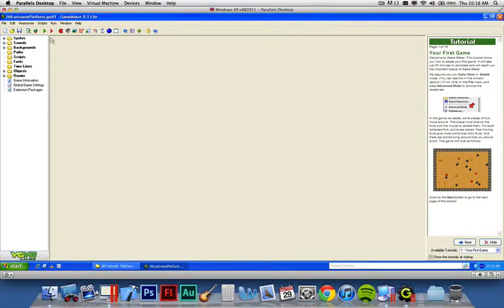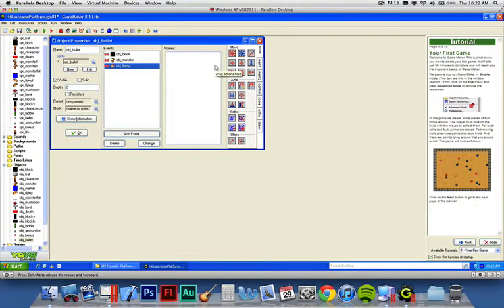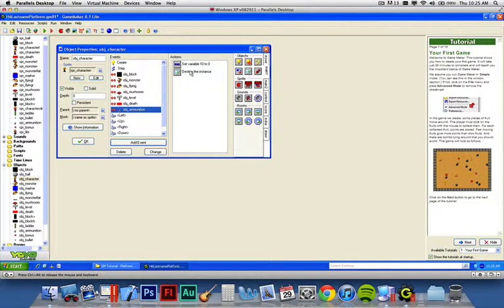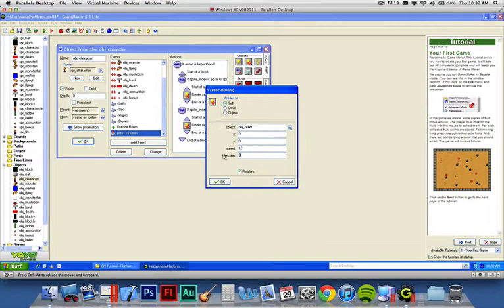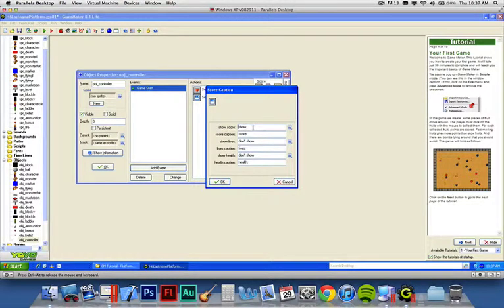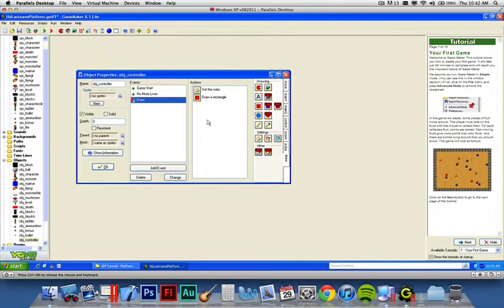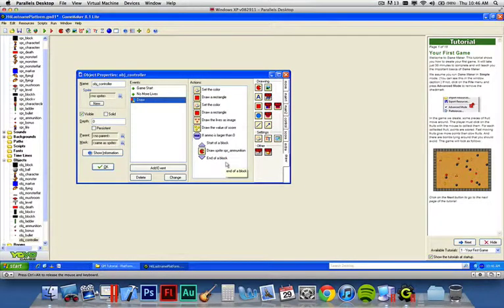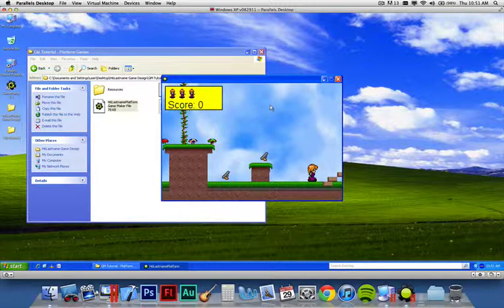Game Maker - Platform Game Part 5